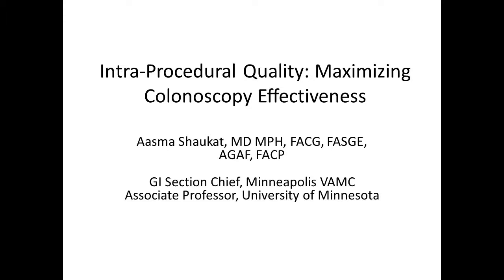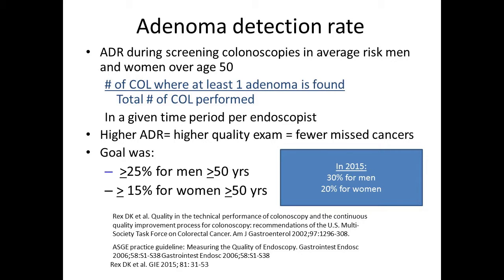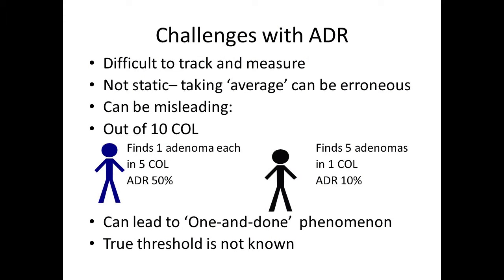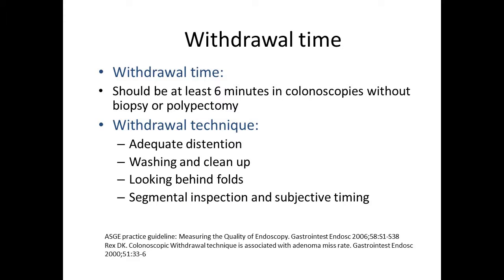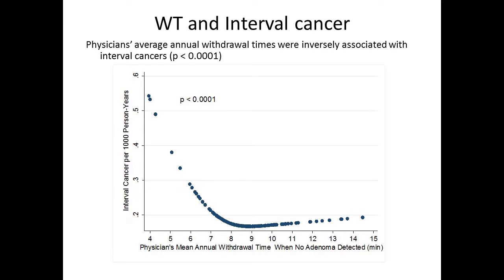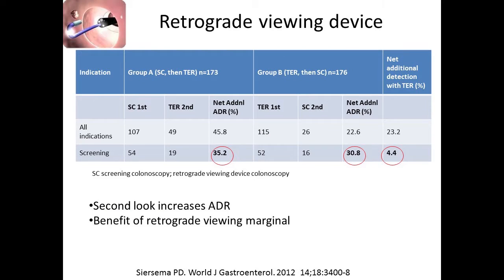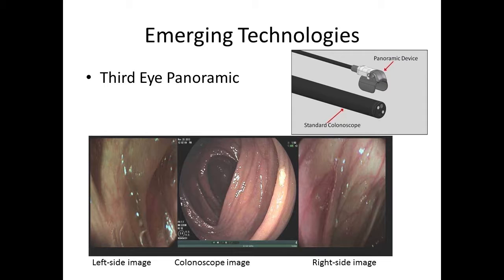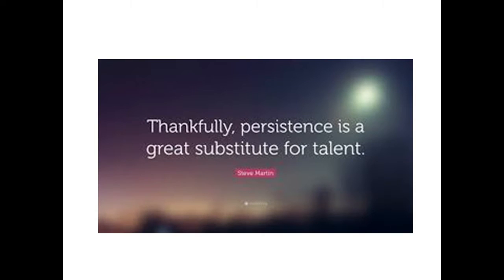Intra-procedural Quality: Maximizing Colonoscopy Effectiveness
Speaker: Aasma Shaukat, MD, MPH, FACG

Learning Objective: Summarize currently accepted quality metrics and evolving technologies to improve procedure performance.

Source: 2016 ACG Annual Scientific Meeting, Las Vegas, NV